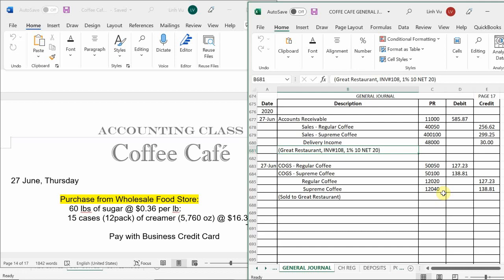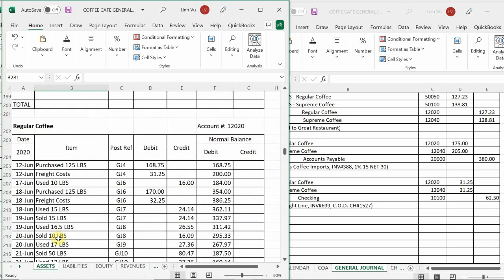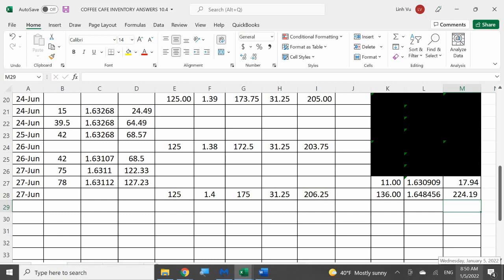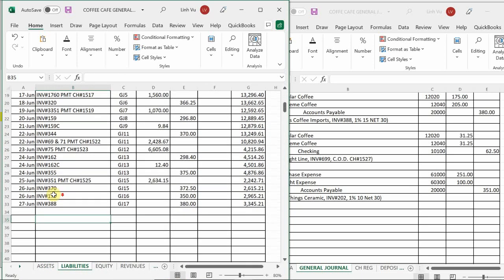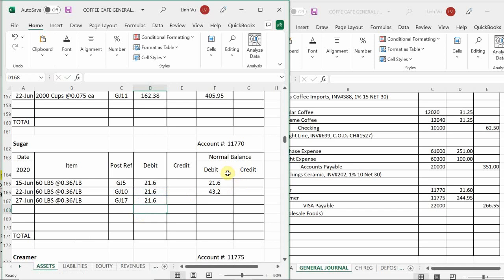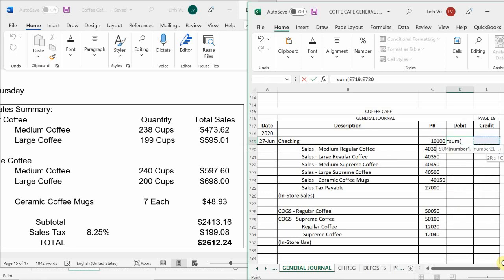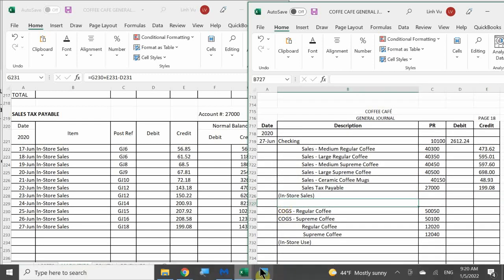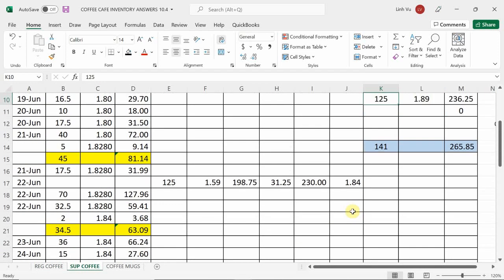AM ACCT 10.4 COFFEE CAFE W4 P8